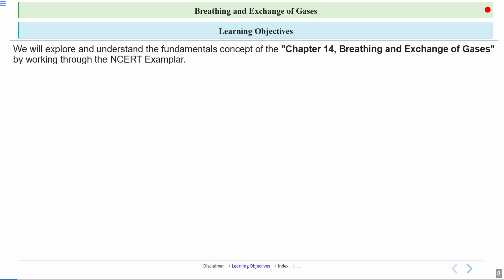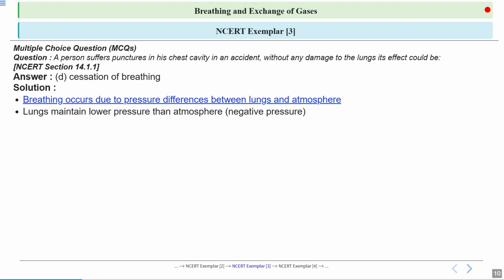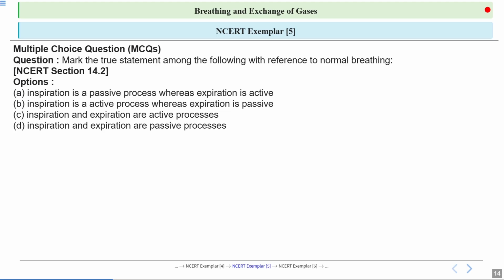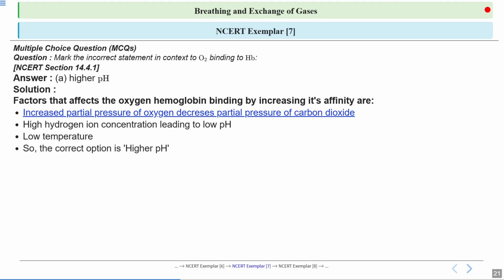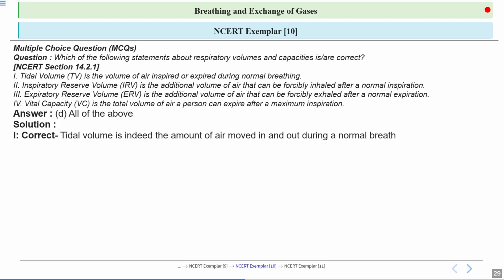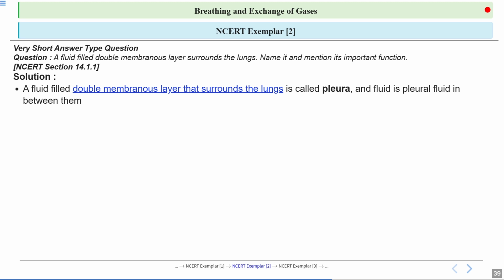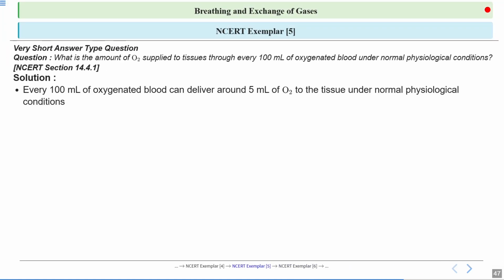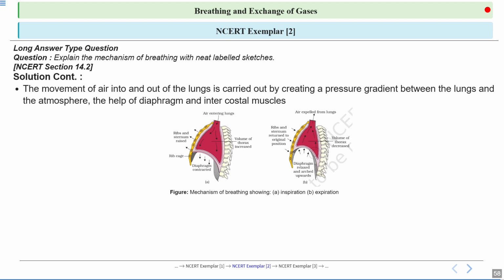Breathing and Exchange of Gases NCERT Exercise